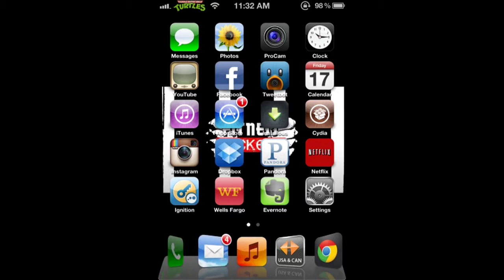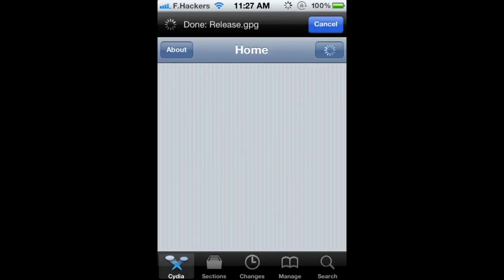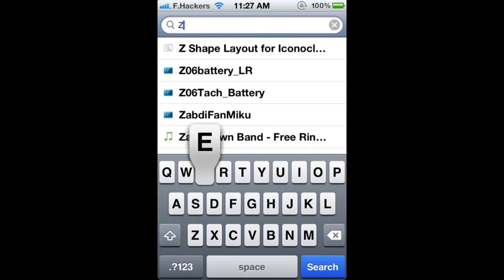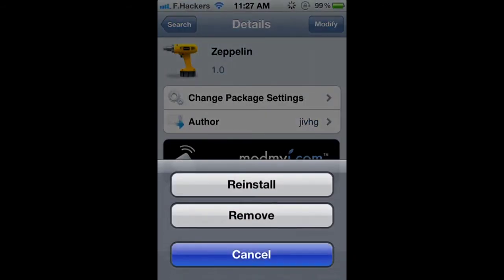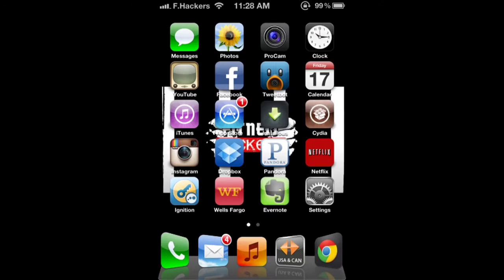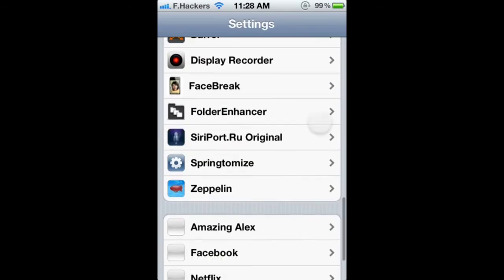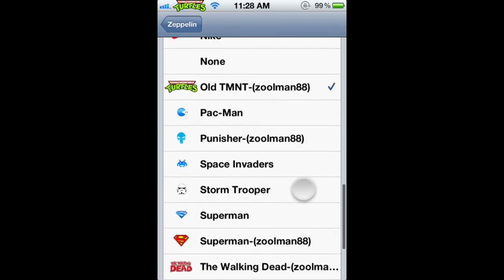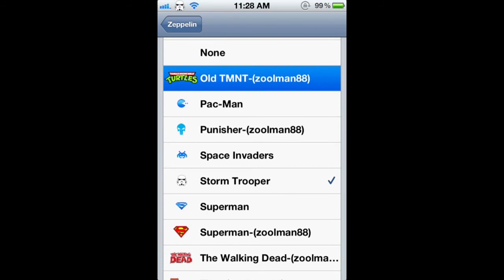Fitness Hackers Cydia Tweaks:Zeppelin